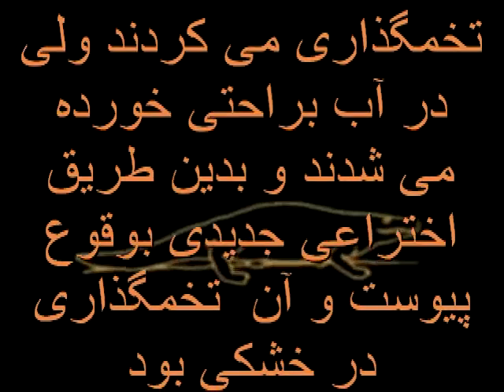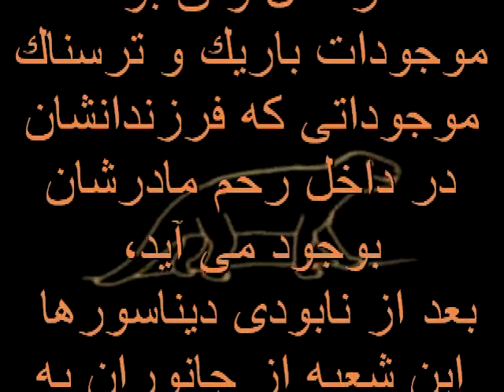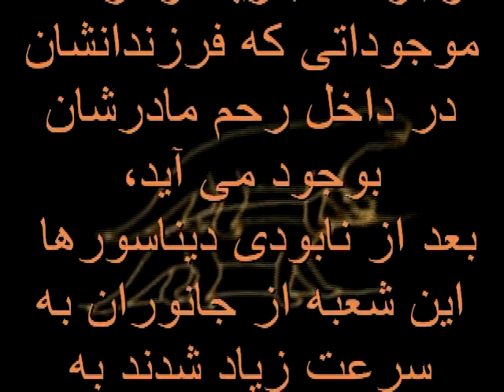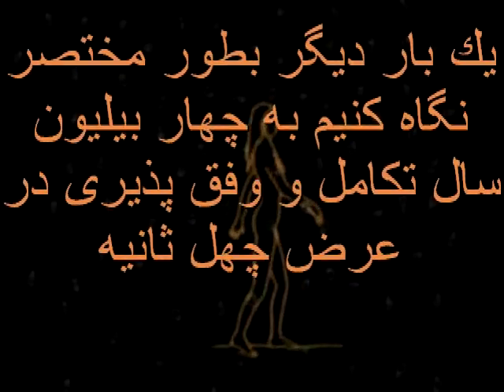تكامل Evolution فرگشت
the origin of beings translated in farsi